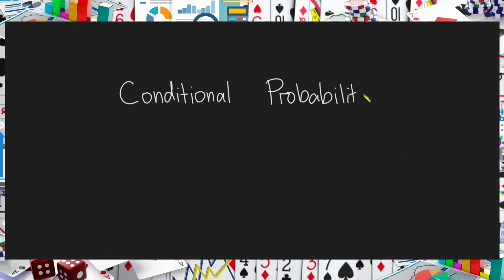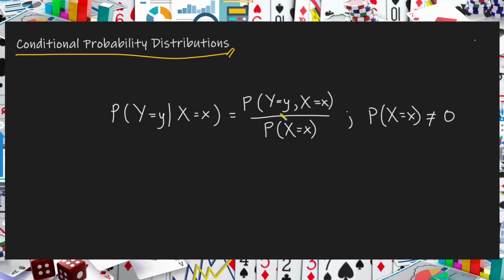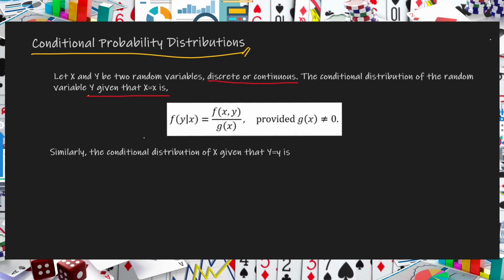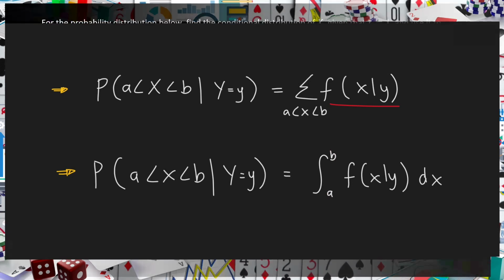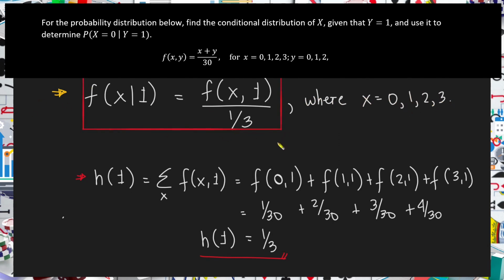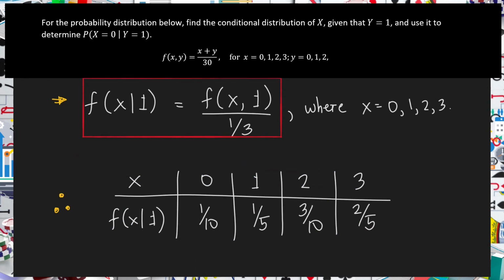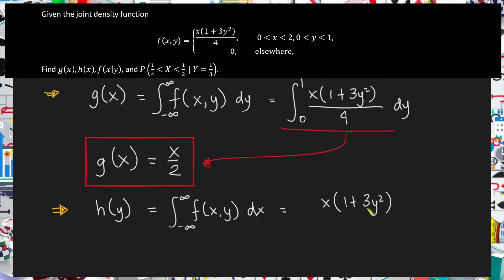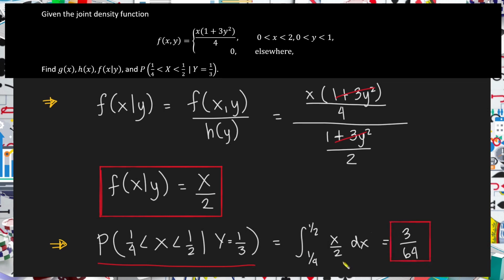Conditional Probability Distribution